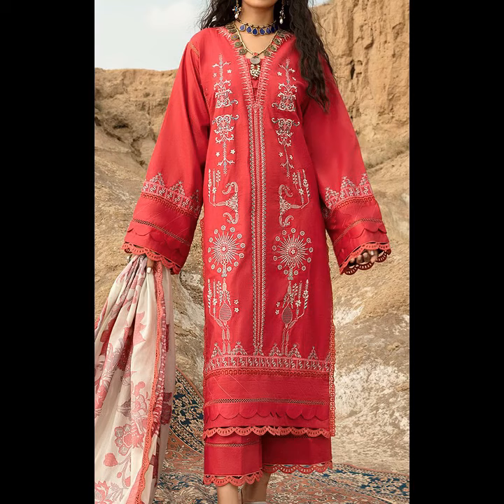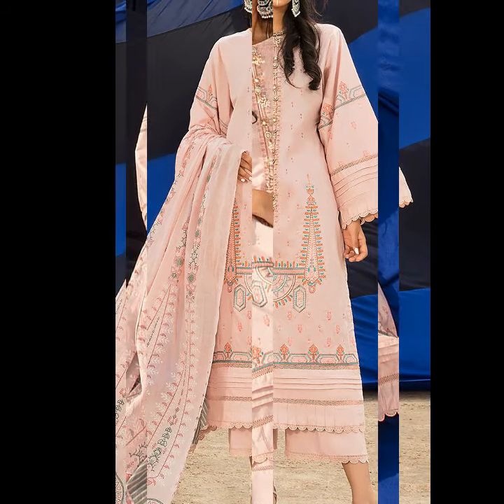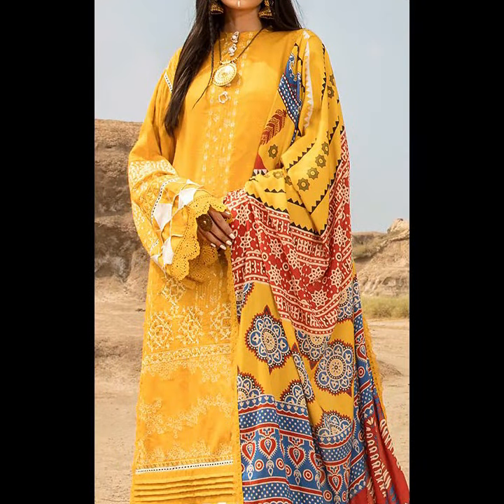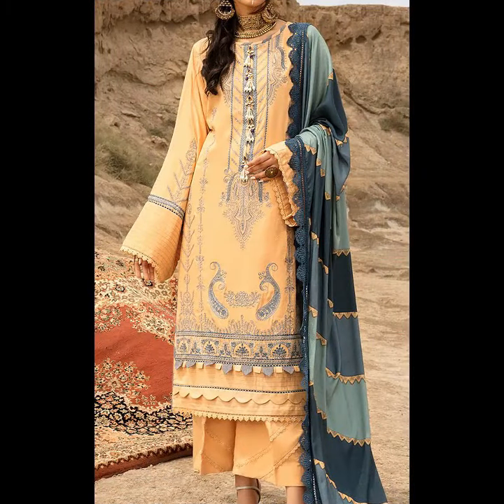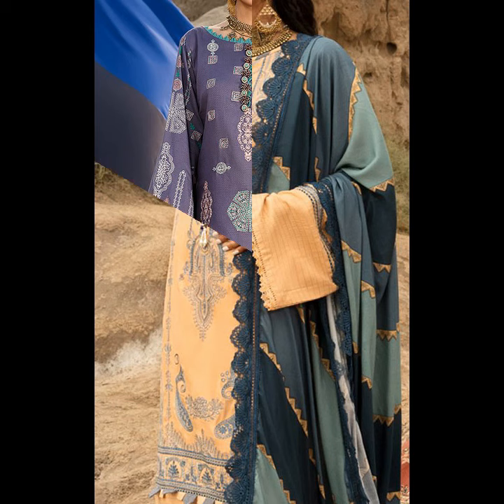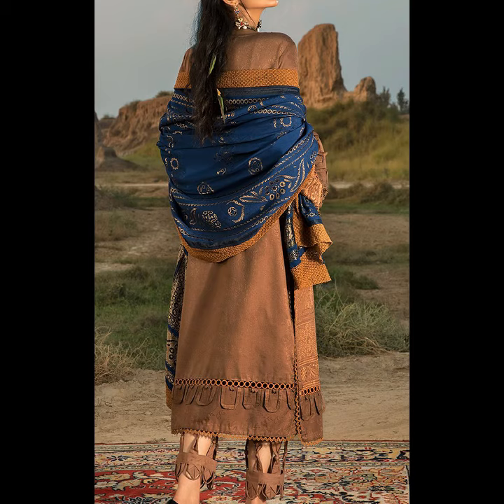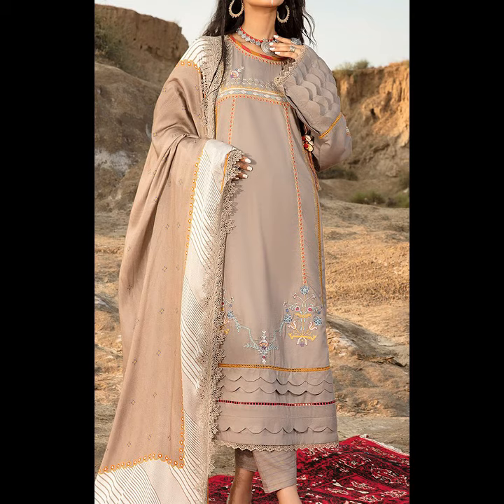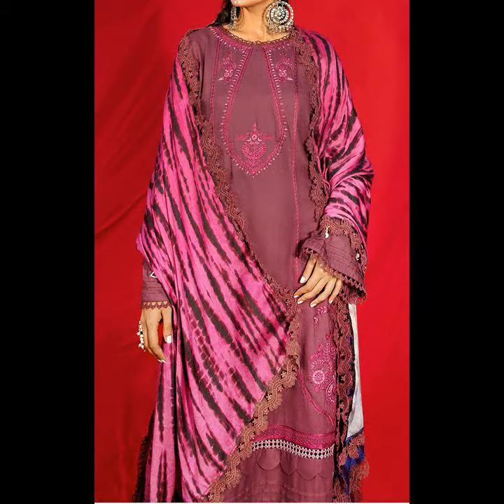Latest Stylish Ittehad (Premium Fall) Winter Collection 2021 | Pakistani Unstitched Winter Suits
This is the Latest Ittehad (Premium Fall) Winter Collection 2021. Latest Winter Dresses Designs 2021 by Ittehad. New arrival of Ittehad Pakistani Winter Suits Summer 2021 collection.
 Embroidery work on winter collection is done mostly with thread work on these suits. Trendy and stylish Pakistani designer winter shalwar kameez suits are very good for cold and breezy weather. Women in Pakistan like to wear the latest trending fashion winter collections on different occasions or for casual outgoings. Pakistani winter dresses designs 2021 are not only famous in the country but they are also famous worldwide especially in countries like the Middle East, the USA, India, UK, and Australia.
The latest designer winter suits 2021 have become most famous as compared to regular winter clothes and girls like to wear Ittehad suits as they have better quality and better designs. Pakistani winter dresses are elegant, warm and long-lasting. They worn as casual as well as formal dresses. Branded winter dresses 2021 are made with classy and modern designs and intricate patterns. Online shopping of winter collections and other Pakistani fashion dresses is very easy using our website, we have displayed a large number of winter stitching designs on our website according to trending fashion.